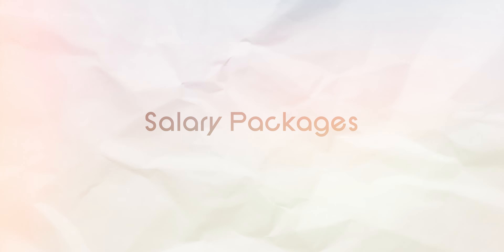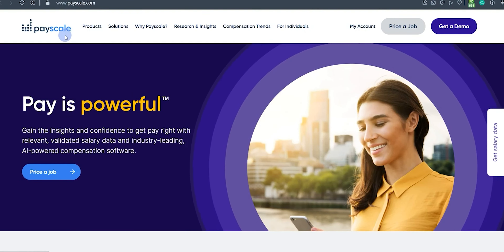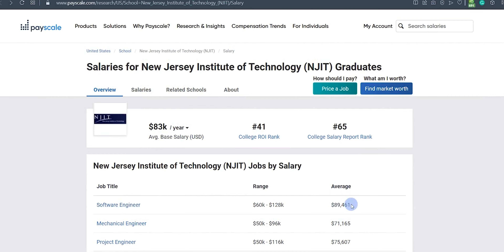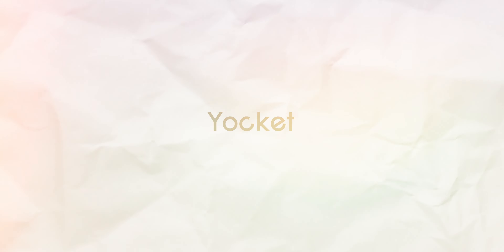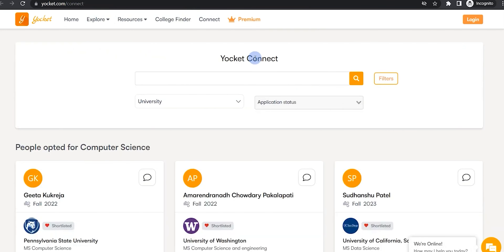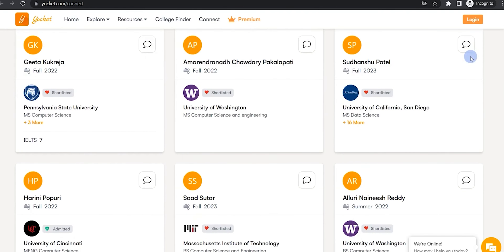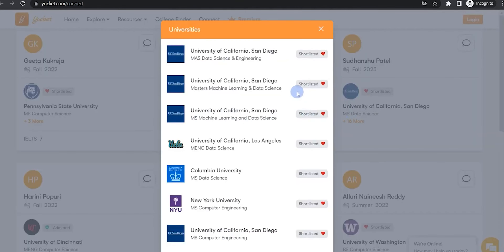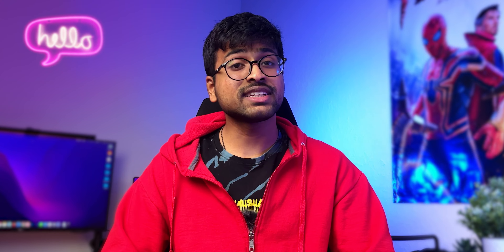How to Check if a University is Good or Not! | Research Universities | MS in USA 🇺🇸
Hey There, In this video let us see how to check if a university is good or not.

Ee video lo nenu oka university meeku set avthado ledo etla check cheskovaalo chepthanu.

Hope you like the Video :D

This Video Covers Searches Like:

How I Shortlist Universities for Study Abroad,
How To Research Colleges,
How to Choose a University,
Tips for Building a College List: How to Research Colleges
Create your College List the RIGHT Way,
How to Choose the Best College for You: Research,
Match Your Personality Type,
Avoid Regrets,
5 Tips on How to Decide if University is Right for You.,
Shortlisting Universities for MS in US,
How I shortlisted universities for studying abroad,
How To Shortlist Universities For Masters Abroad,
How to Shortlist Universities for your profile,
How to shortlist universities for USA,
How to Shortlist Universities for Masters,
How to Shortlist Universities for MS Abroad Stepwise,
University Shortlisting Decoded For You,
How to Shortlist Universities for MS in USA,
Check List,
What universities look for in their applicants,
5 ways to shortlist universities for study abroad,
How to pick a course for MS in USA?,
Best Free Tool For Shortlisting Universities,
How to Shortlist Universities for Studying Abroad,
Shortlisting Universities the RIGHT Way for Masters in US,
The EXACT method I USED,
Shortlist universities in 5 MINUTES with this tool,
How to contact seniors to know about University?,
Find and Shortlist Universities,
How to Select Universities,
How to Shortlist Universities for MS,
University Shortlisting Guide,
Fees,
University Ranking,
Weather,
Location,
Neighbourhood,
Cost of Living,
Scholarships,
Assistantships,
Part time jobs,
Reserach Opportunities,
Job Opportunities,
Return on Investment,
Course Curriculum,
Friends,
Relatives,
GRE,
Duolingo,
TOFEL,
IELTS,
English Proficiency Test,
Application Charges,
Eligibility Criteria,
Resources,
Safe Universities,
Normal Universities,
Average Universities,
Mediocre Universities,
Dream Universities,
Ambitious Universities,
Holistic Approach,
MS in USA for Indians,
MS in USA Cost for Indian Students,
MS in USA Telugu,
America,
Applications,
College Selection,
Colleges,
Degree,
Telugu,
Education,
Education in USA,
Education Talk,
Engineering,
Higher Education,
Indian Vlogger,
MS in USA,
Masters,
Masters Degree,
Study Abroad,
Studying Abroad,
University Selection,
USA

Thanks and Love